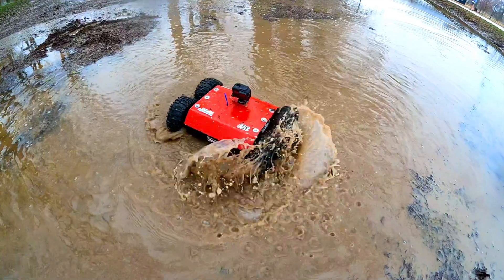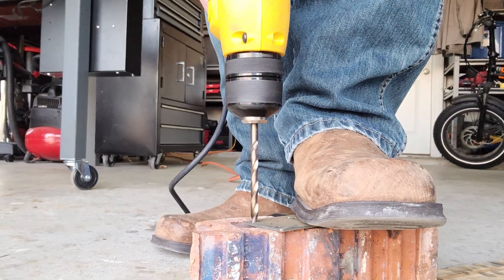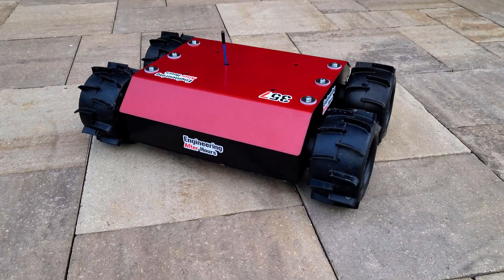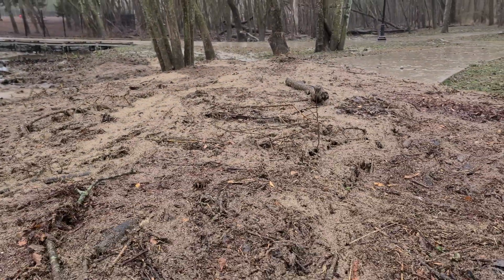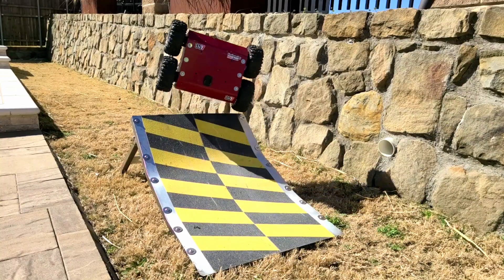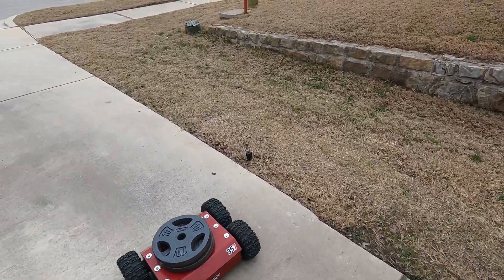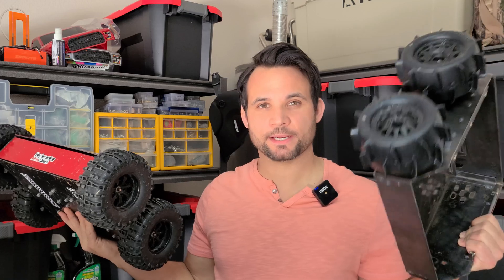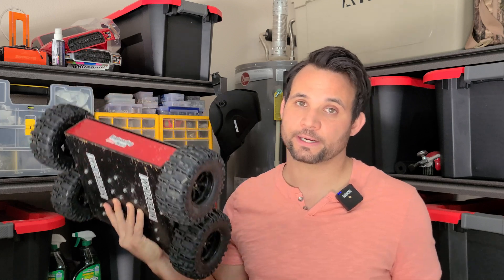How I Built a 4WD Robot Chassis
I designed and built a sherp style skid steering robot chassis and torture tested it to make sure it could live up to my standards. It's largely based on Traxxas electronics, but most of the mechanical components are custom designed/selected.